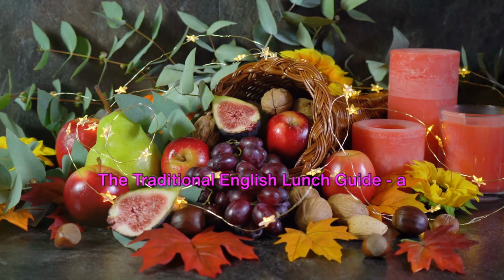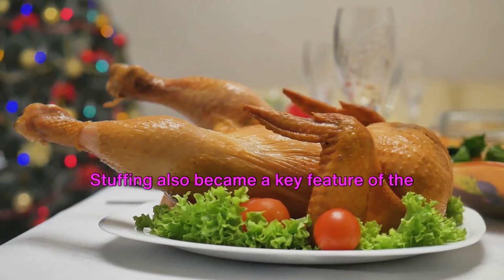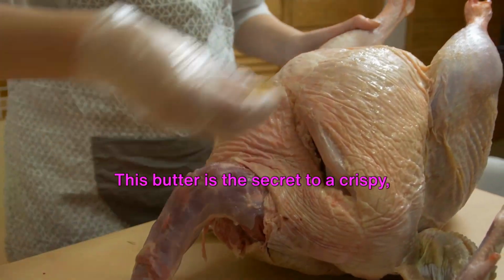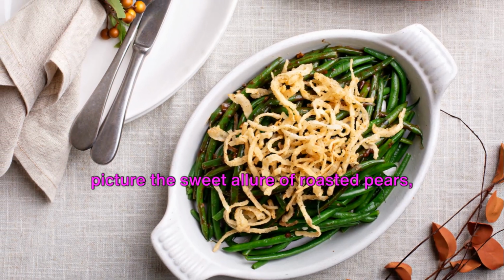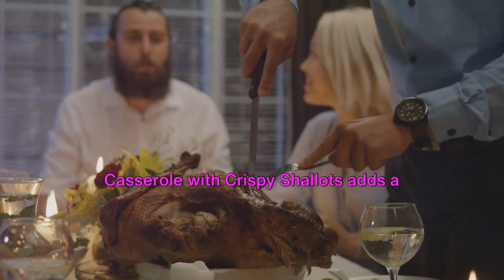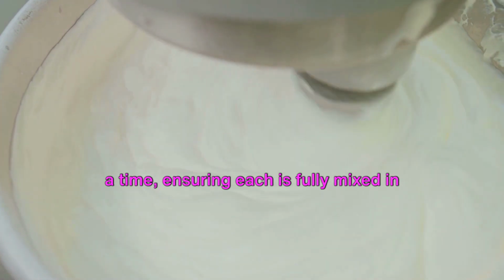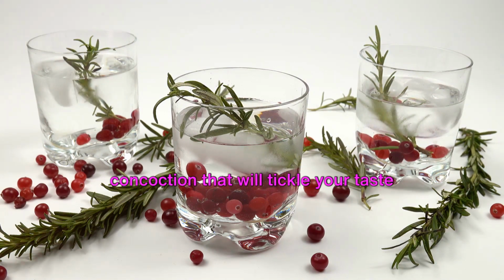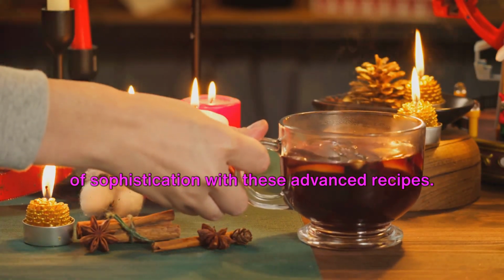Traditional English Christmas Lunch cooking holiday English Lunch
Your guide to a traditional English Christmas lunch